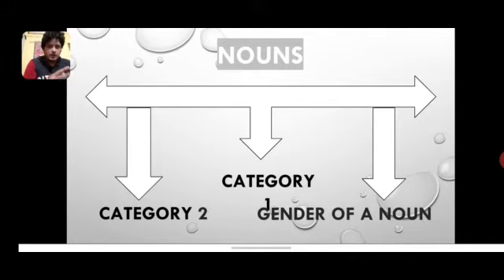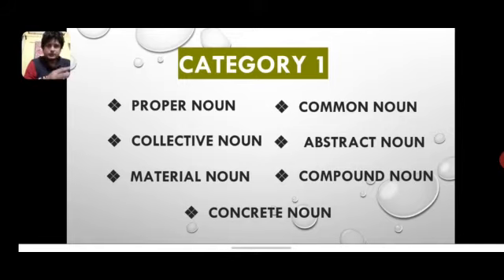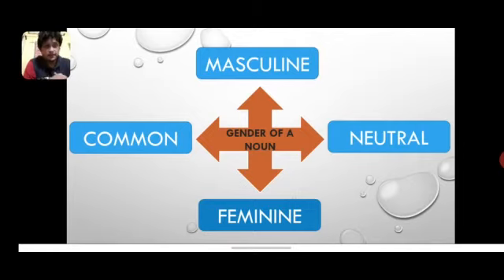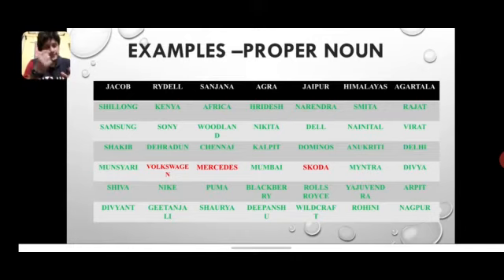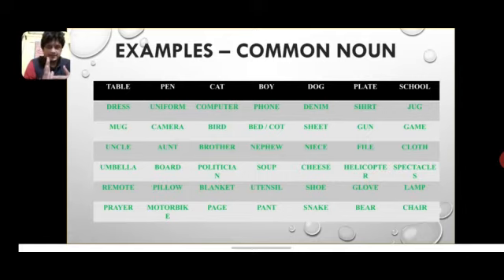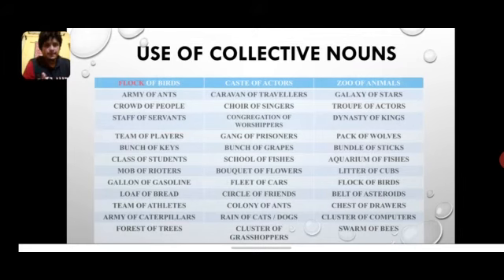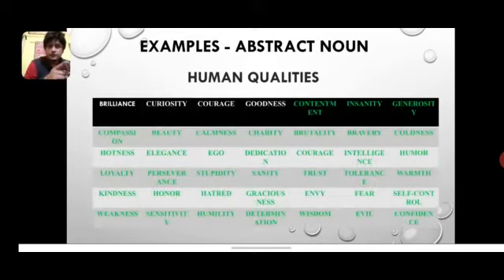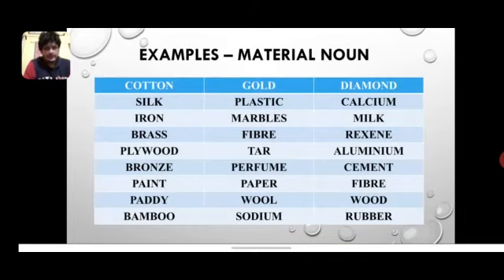A WAY WITH NOUNS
The first step to BUILDING STRONG ENGLISH is to chronologically move forward, building a momentum. So, this is it. The 1st step to destiny is "NOUNS"

There are several nouns that different teachers would refer to while teaching. Here is a list of all such NOUNS.